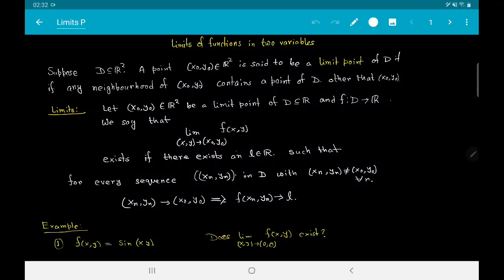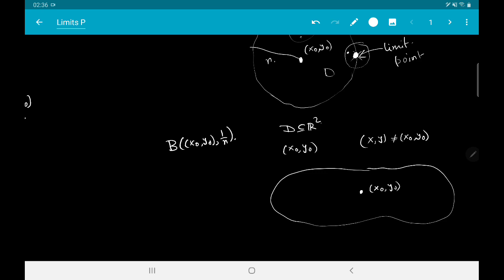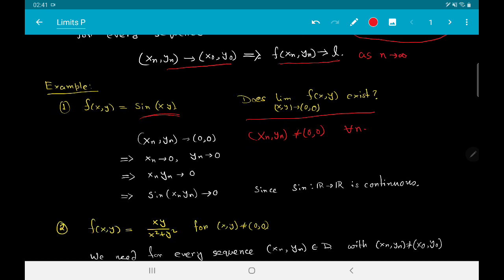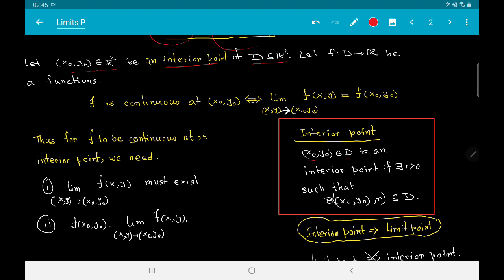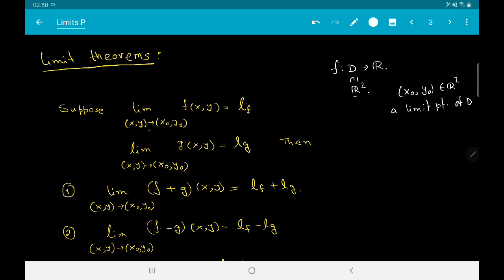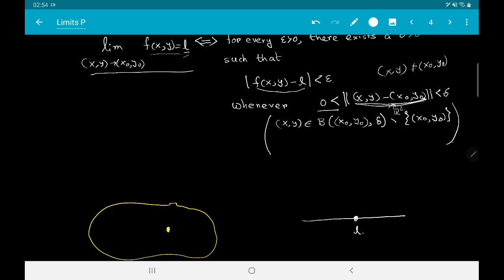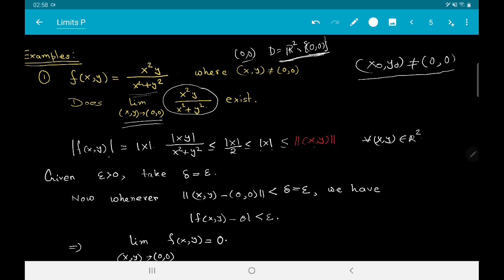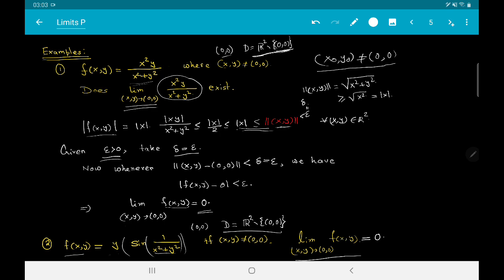Lecture 2.2 Limits